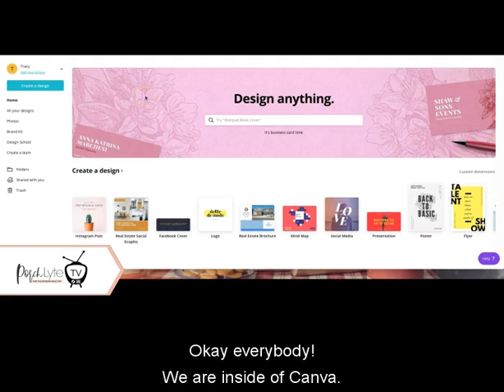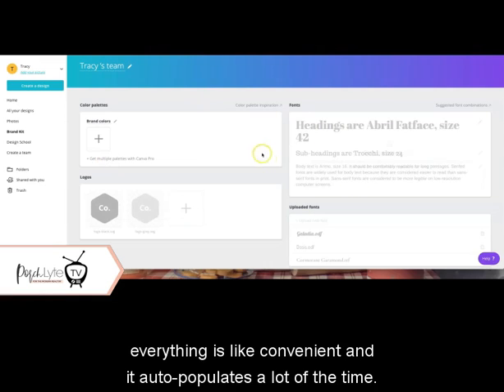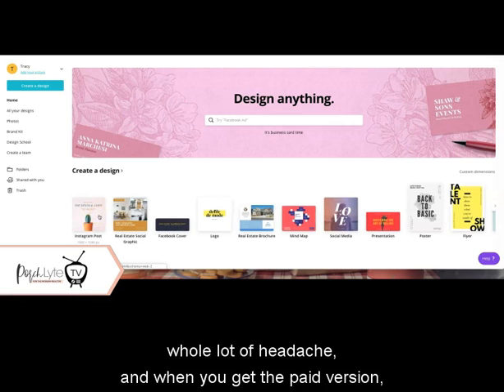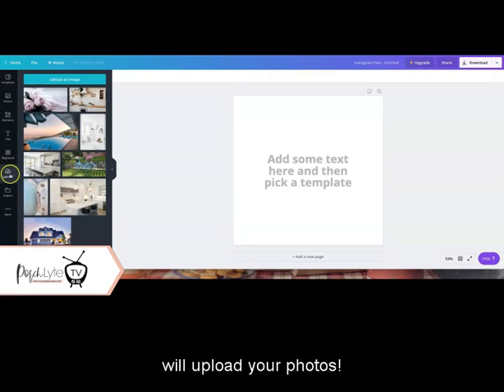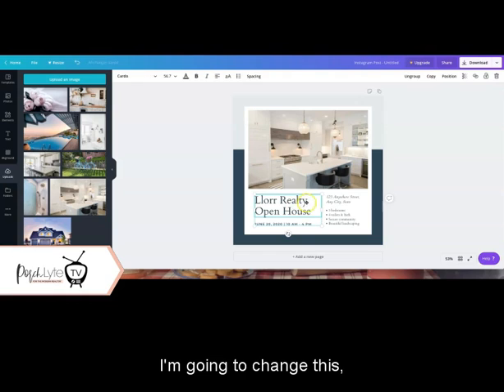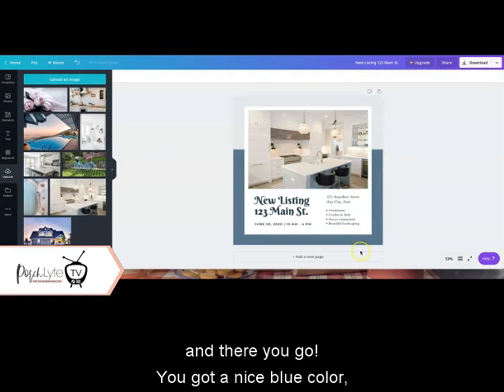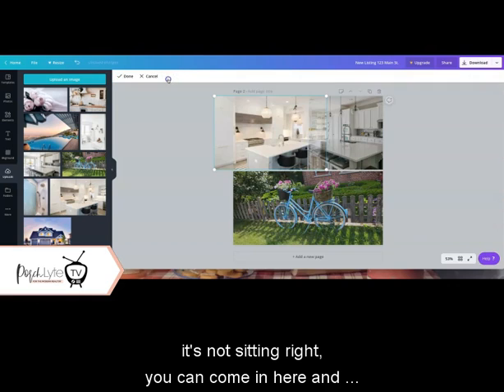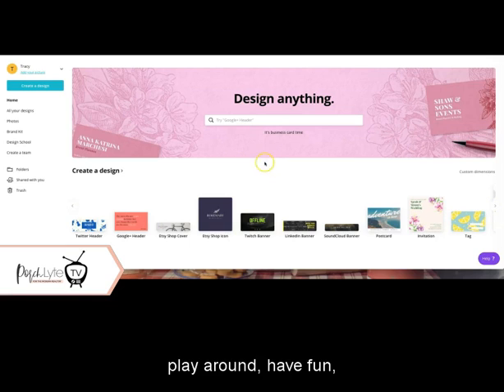Ep. 11 - How to Use Canva in Your Real Estate Business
Hello and welcome to PorchLyte TV! In this episode, we'll be talking about how you can make use of Canva in your real estate business and social media posting. This is an amazing design tool and I love it! Let's dive in!